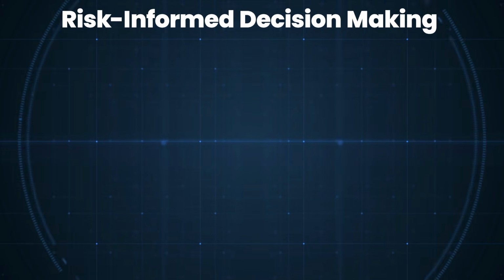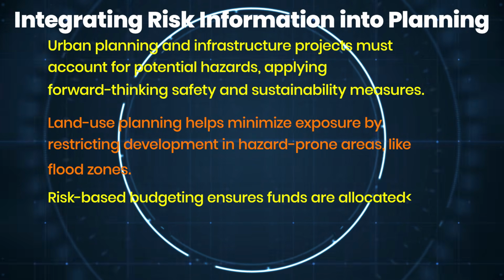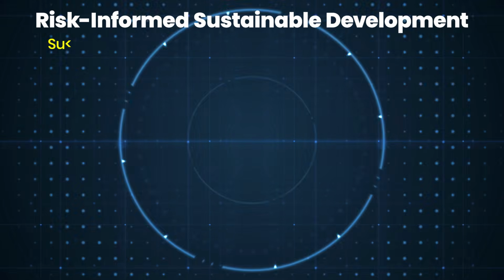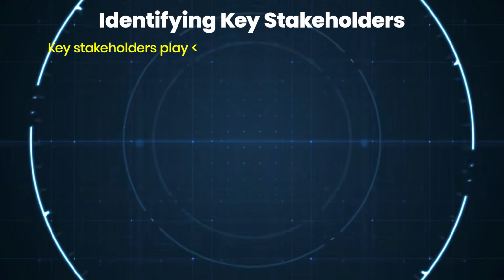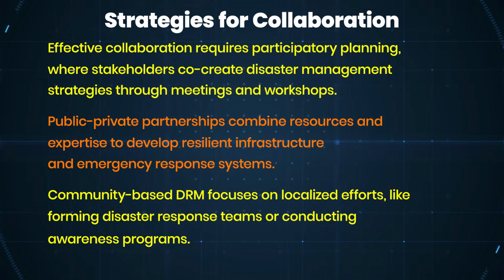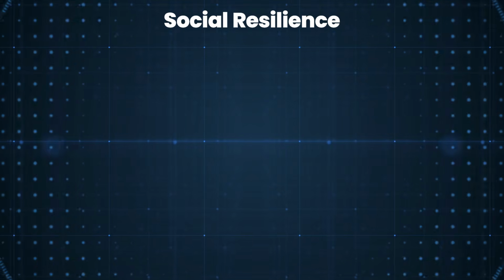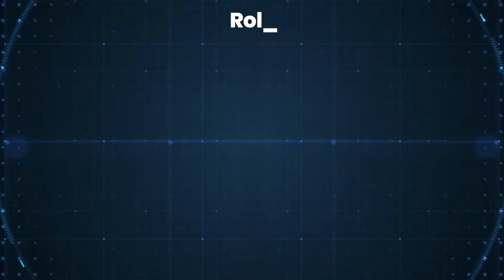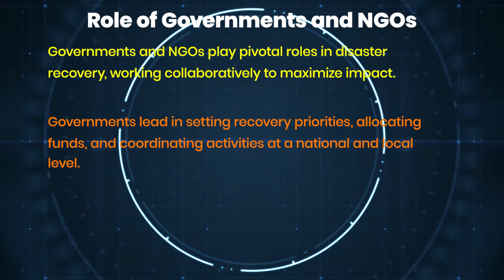Section 4.2 :Disaster Risk Management: Concepts and Principles-2